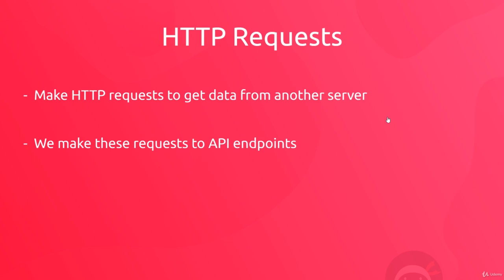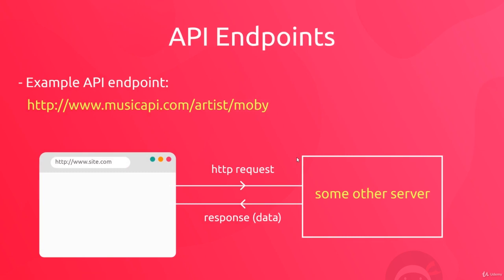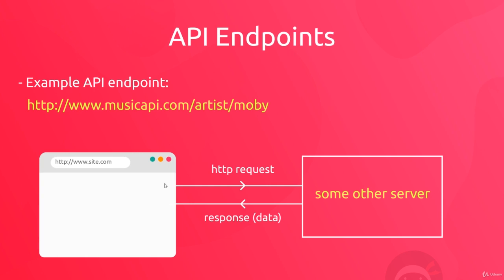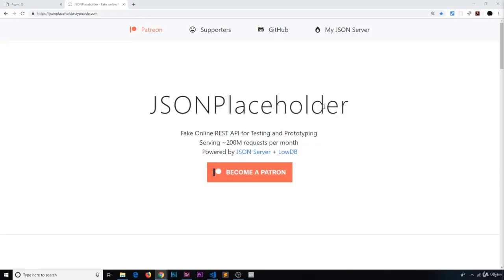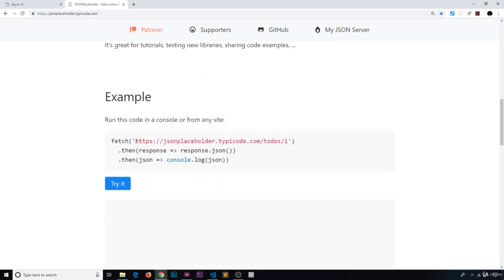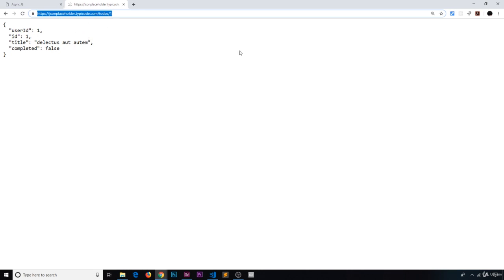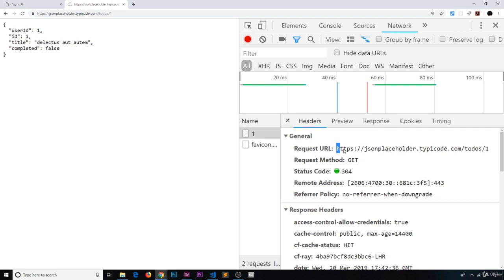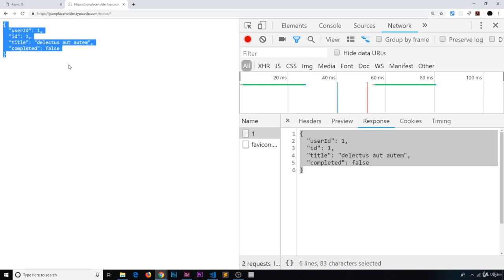88. What are HTTP Requests?